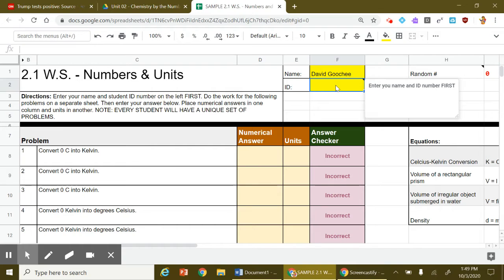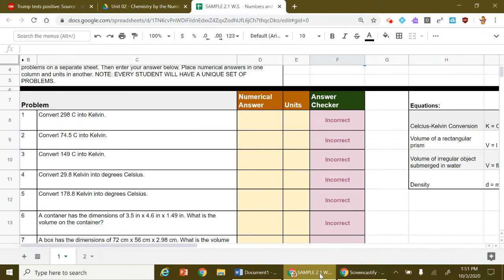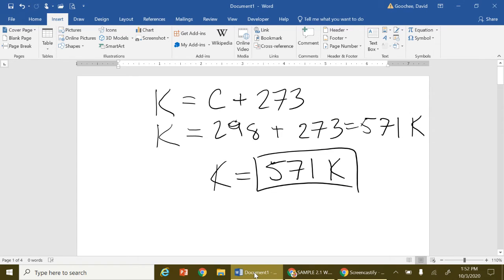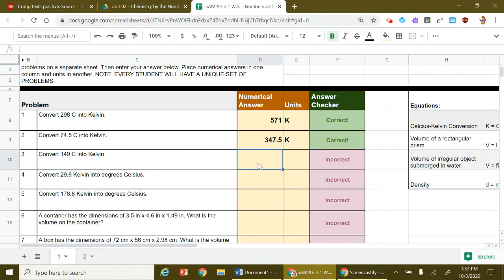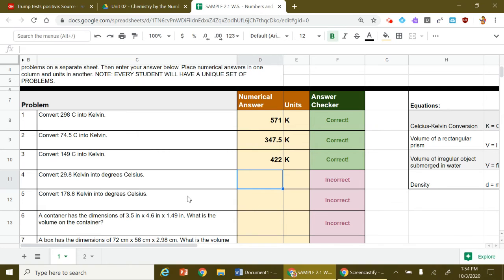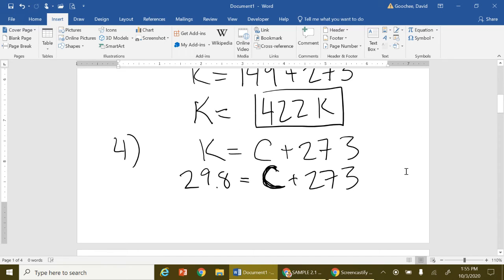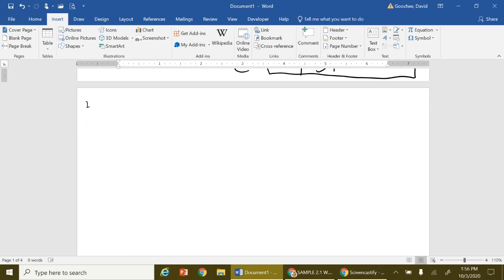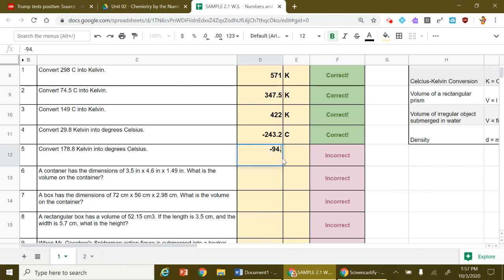2.1 W.S. #1-5 Solutions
Watch me solve the first 5 problems and show my work!